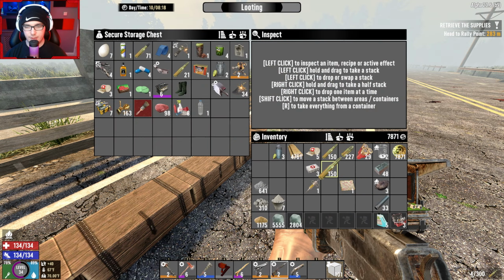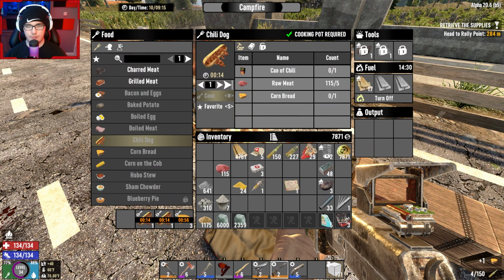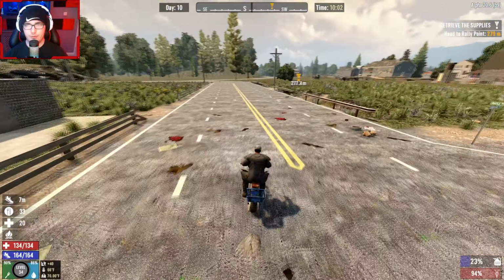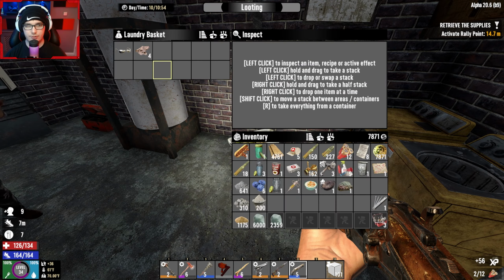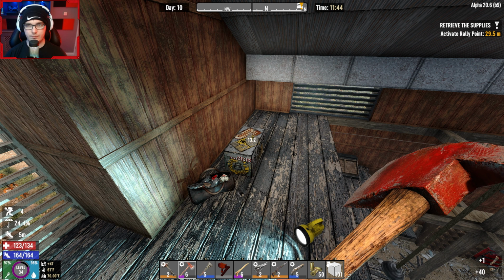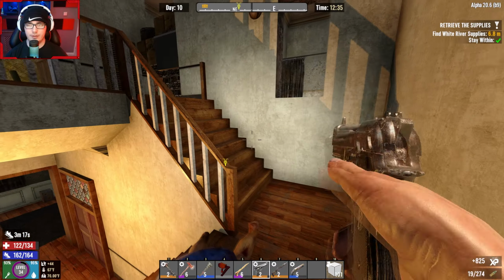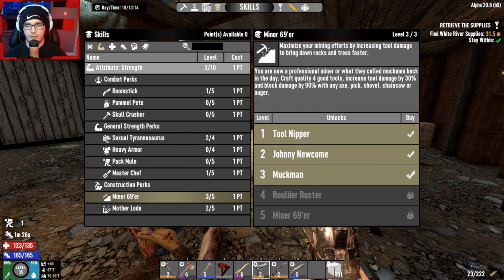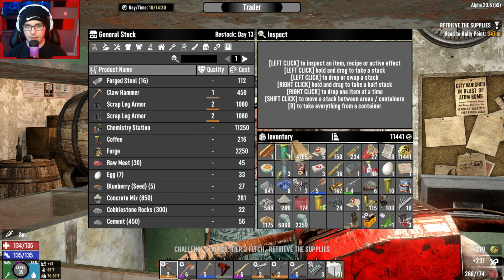7 Days To Die Survival Gameplay (Alpha 20.6) - Part 17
If you guys are enjoying the 7 Days To Die Survival Gameplays. Make sure you smash that subscribe button and smash that like button and don't forget to put a comment down below and tell me what's on your mind or just by leaving a message I would love to hear it cheers.